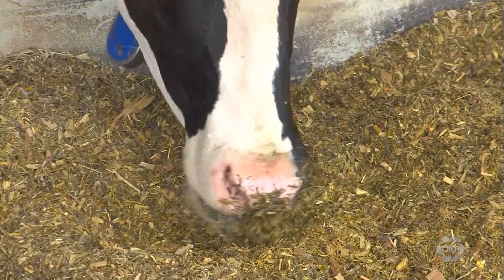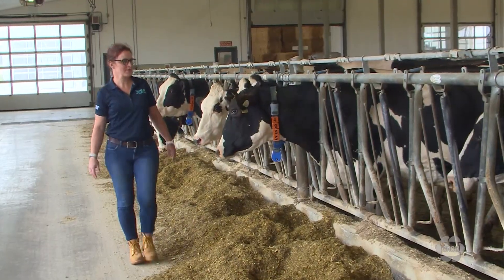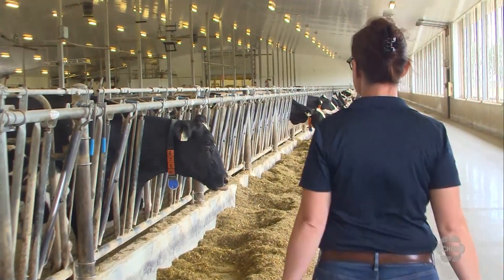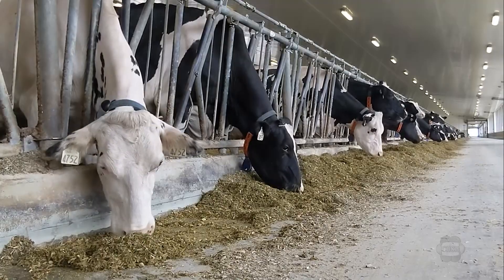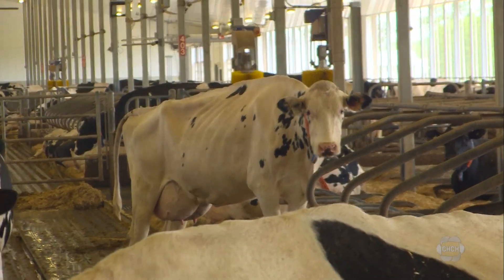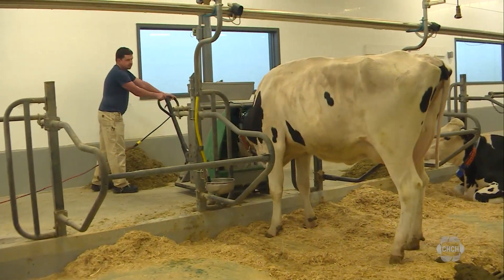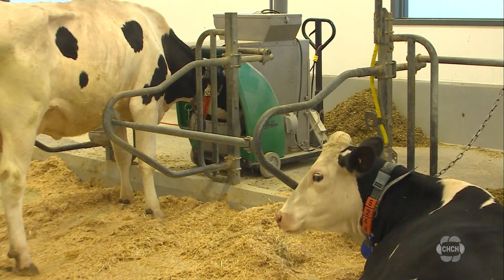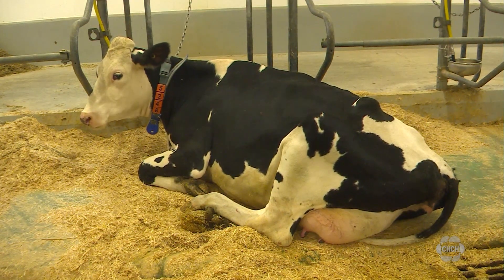U of Guelph researching how cow burps contribute to global warming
Researchers from the University of Guelph are doing a deep dive into cow burps. Belching bovines release methane, which is a greenhouse gas contributing to global warming.

The research is helping farmers breed cows that burp less, thereby emitting less greenhouse gas.

Christine Baes from the University of Guelph said, “Overall in Canada, probably one to three per cent of the emissions are caused by dairy cows, but what we’ve seen is there’s quite a bit of variation between individual animals, so what we’re looking to do is to find out which animals are really using their feed to produce milk and which ones are sort of, burping it out.”

Baes is leading the Resilient Dairy Genome Project, where researchers working out of the Ontario Dairy Research Centre in Elora have developed a method to determine how much methane a cow will burp out.

The research is being used by the dairy industry to select bovines for breeding that produce the same amount of milk as other cows but release less methane making Canada the first country in the world to officially select for methane efficiency.

Baes says reducing methane emissions from cows can make a difference in combating climate change because methane has a global warming potential 28 times that of carbon dioxide.

Despite popular misconceptions, it’s not the cows’ rear ends that are causing the problem, about 95 per cent of the methane produced comes out of the front end of the animal.

The research is done by using what’s called a green feed machine, where a cow is enticed to stick its head inside by a bit of food. The machine then takes about five minutes to measure the methane the cow is breathing out.

The research facility is owned by Ontario and managed by the University of Guelph. The facility house about 500 cows with about half of them being used for research.

Baes’ project began in 2020 but grew out of research that started in 2014. She says there are no plans to stop, “we know that we can do a lot here and make a big impact.”

A paper published by Baes and her team says 14 per cent of global human-made greenhouse gas emissions come from livestock.